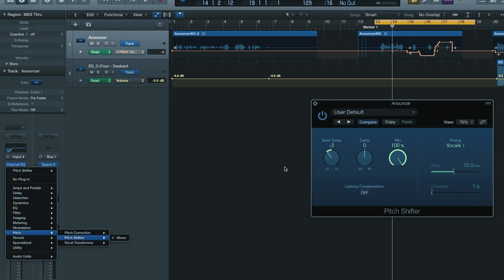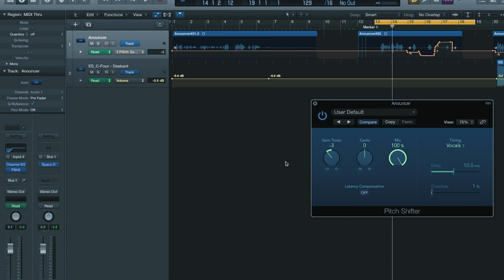Pitched Down Vocals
Best Vocal Mixing Plugins for Logic Pro X

Pitched Down Vocal | 🎤🎶😎Recording Vocals In Logic Pro X

🎤🎶😎Pop and Urban artists: How do we get that pitched down vocal for ear candy or for special effects or announcer voice. Today we're just going to have a bit of fun.

Hey I’m Steve and I’m a multi platinum produce and mix engineer. I'm going to show you how this plugin sounds and how to use it.

When making records I use  Logic Pro x, Ableton Live, and Pro Tools.